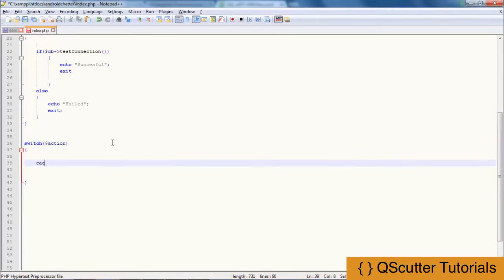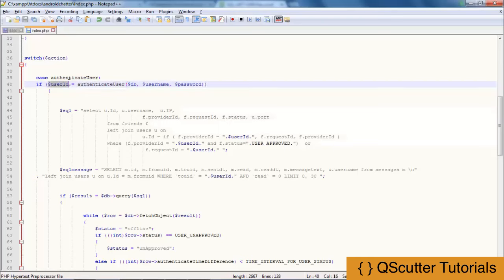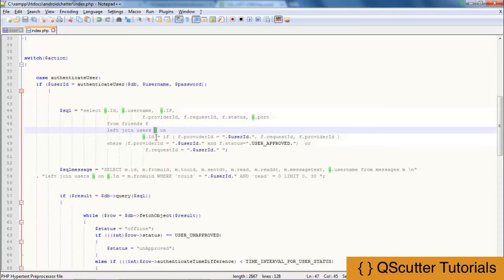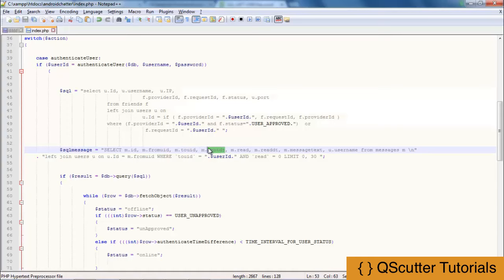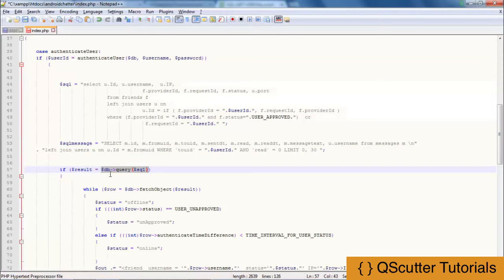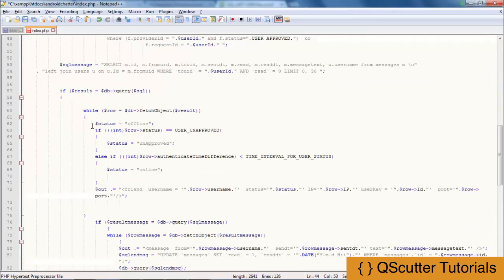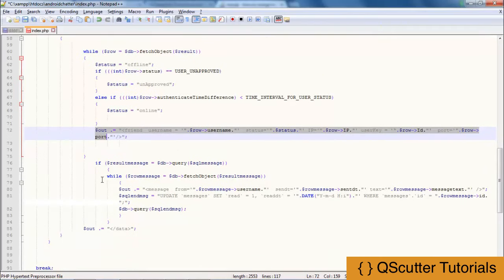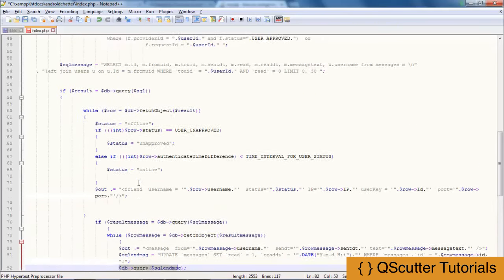TUTORIAL!! Membuat Aplikasi chat di android bag# 26